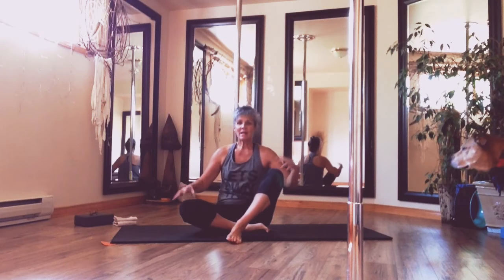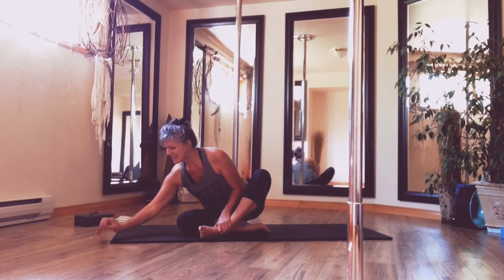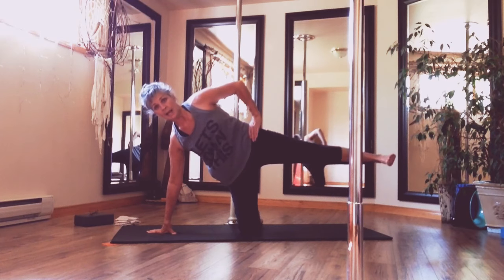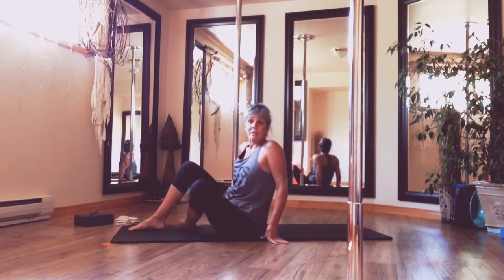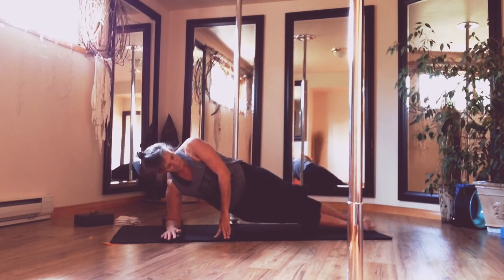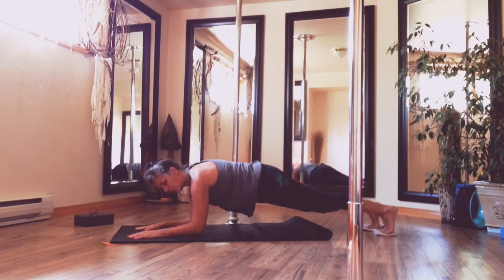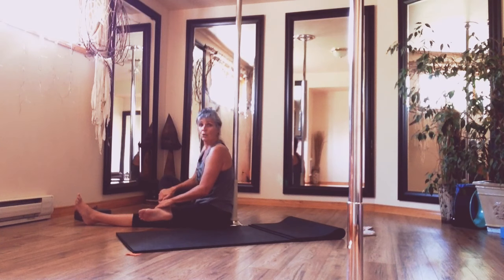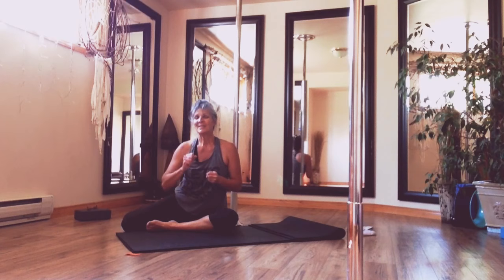Move It Monday - Glute Camp 3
We are expanding the activate, strengthen & stretch Series! Join me!